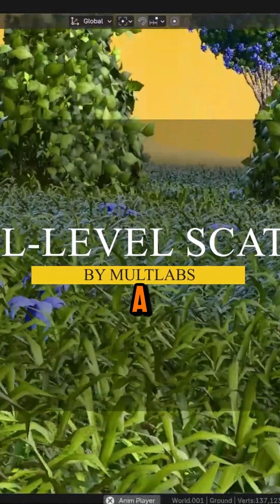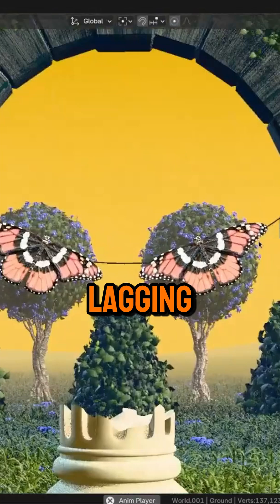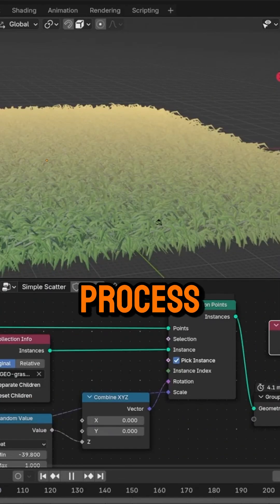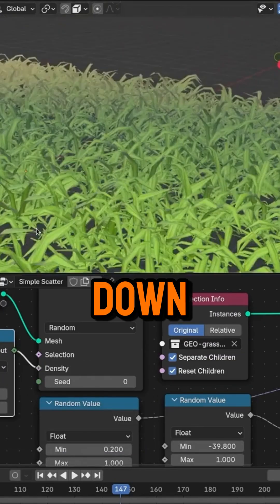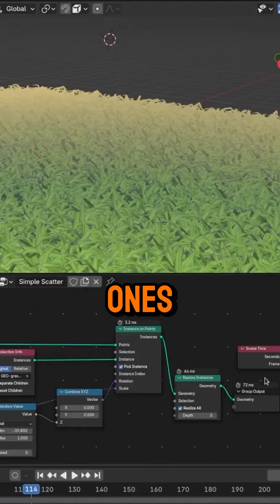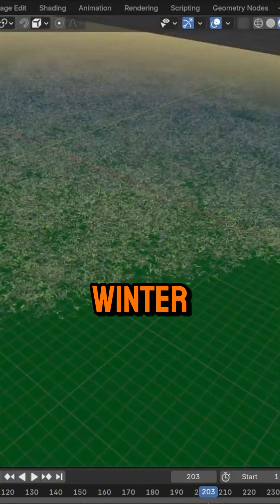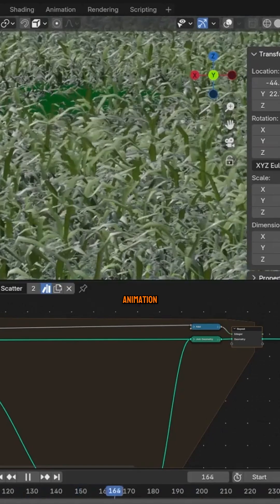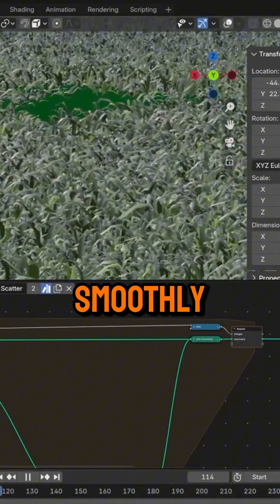New Blender Geo Node Generators | Dual-Level Scatter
Dual-Level Scatter

Scattering in Blender can tank your performance fast—grass, rocks, debris… and suddenly, your viewport turns into a slideshow.

Dual-Level Scatter fixes this by grouping instances into larger mesh blocks, reducing draw calls and boosting performance without sacrificing detail.

✅ Faster viewport
✅ Camera culling (renders only what’s in view)
✅ Procedural wind animation for natural movement

Productivity►:
Clean Panels